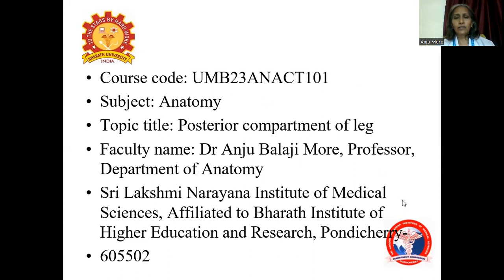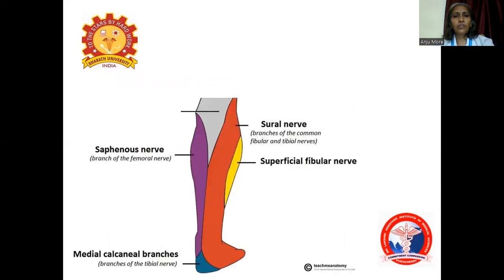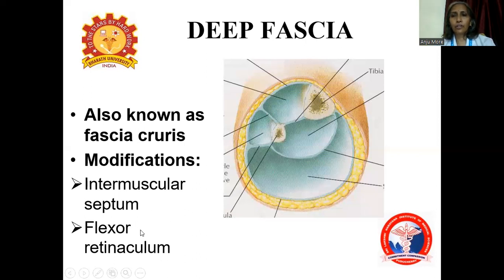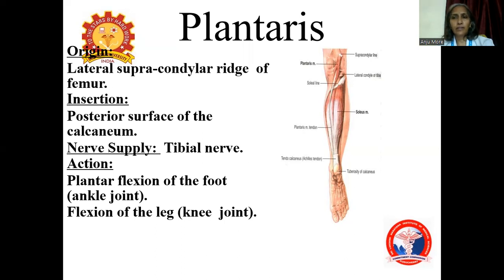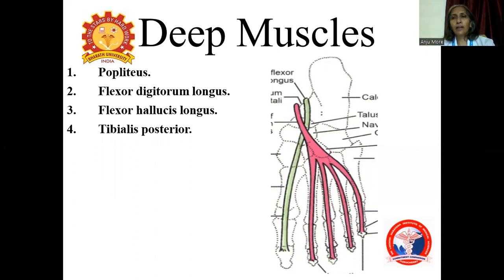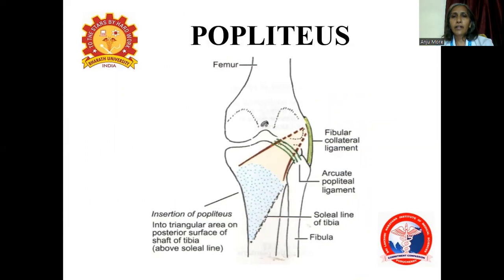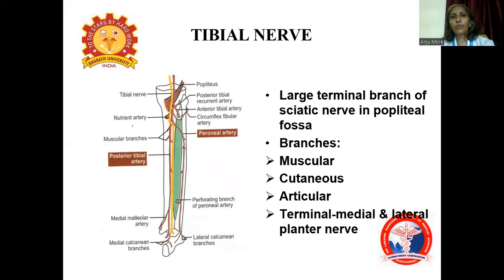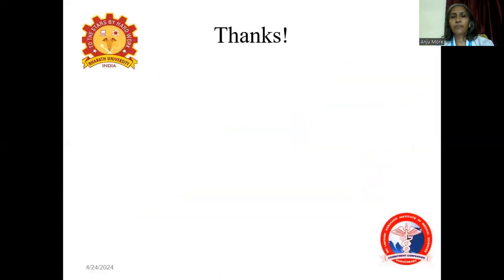Posterior Compartment of leg Dr Anju More